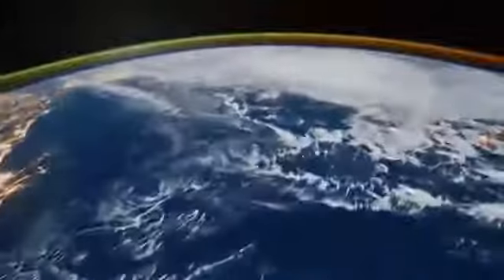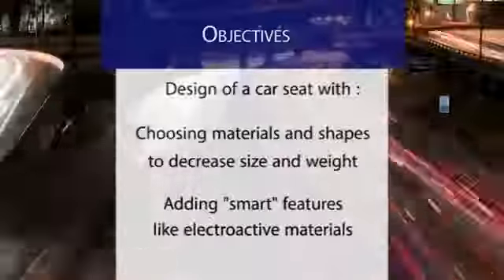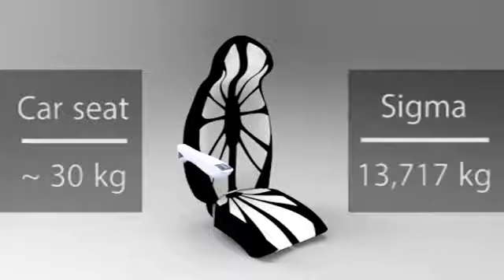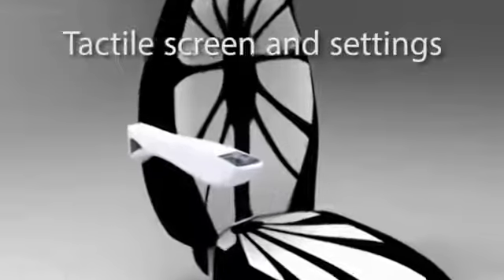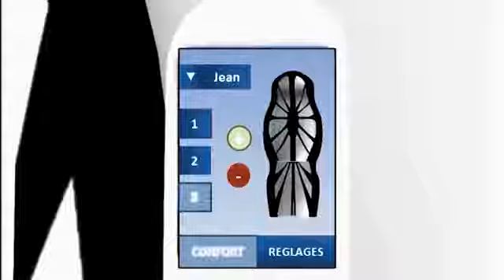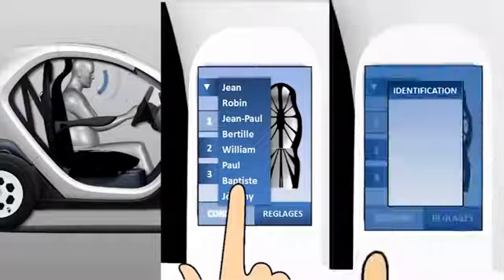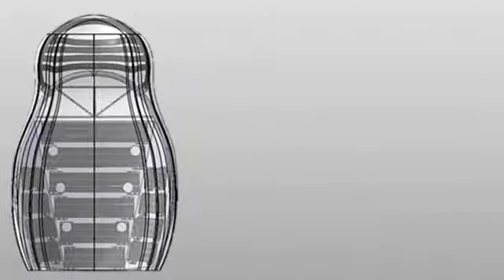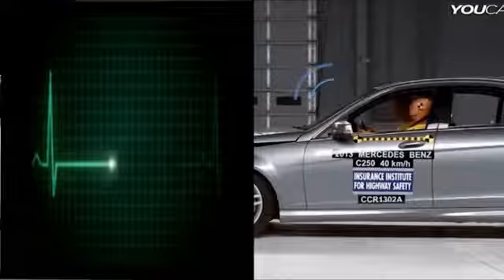CP41 Future Automotive Seat